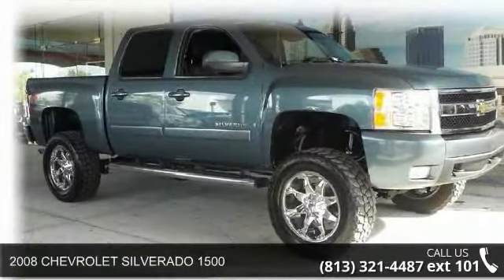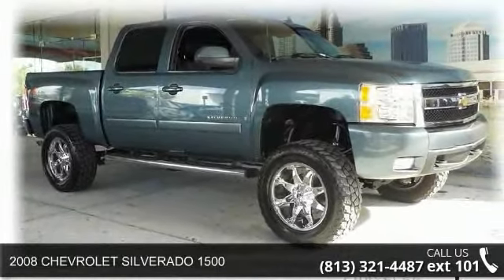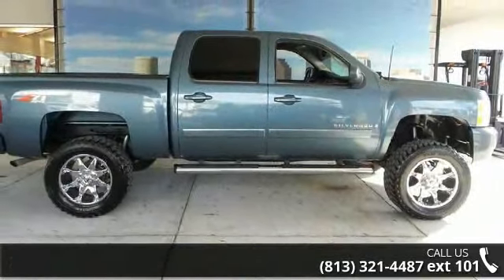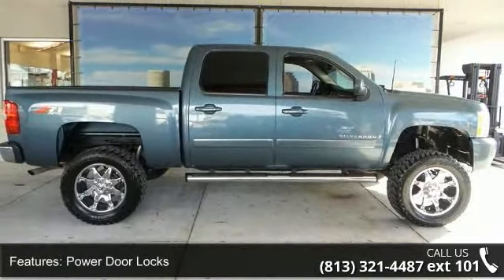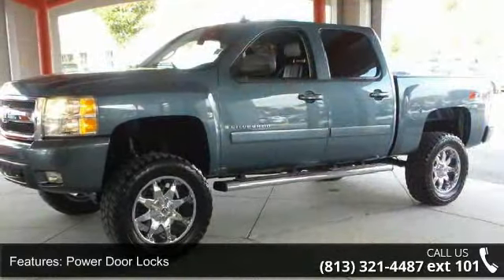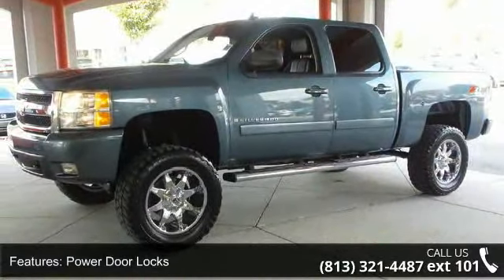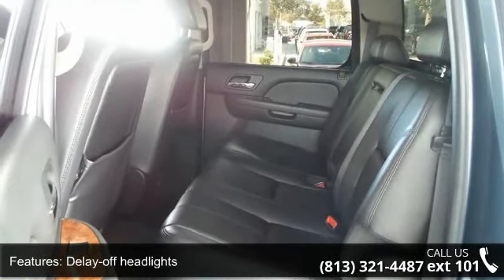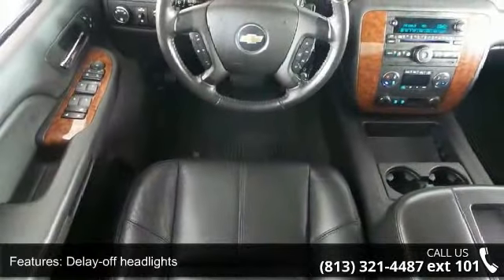2008 CHEVROLET SILVERADO 1500 - Ferman Chrysler Dodge Je...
Ferman on 54 is honored to present a wonderful example of pure vehicle design... this 2008 Chevrolet Silverado 1500 LTZ only has 136,907 miles on it and could potentially be the vehicle of your dreams! Take home this Chevrolet Silverado 1500 LTZ, and you will have the power of 4WD. It's a great feature when you need to drive over tricky terrain or through inclimate weather. This is about the time when you're saying it is too good to be true, and let us be the one's to tell you, it is absolutely true. Surprising quality accompanied by a high level of performance...this Dark Blue Metallic on Ebony Chevrolet Silverado 1500 LTZ could end up being the perfect match for you. More information about the 2008 Chevrolet Silverado 1500: To cater to the wide range of customers and uses for full-size pickups, Chevrolet is wisely offering two completely different interiors for the new Silverado, resulting in products tha... read more